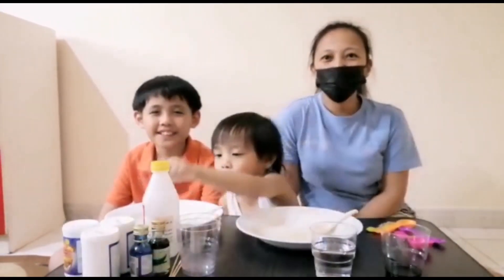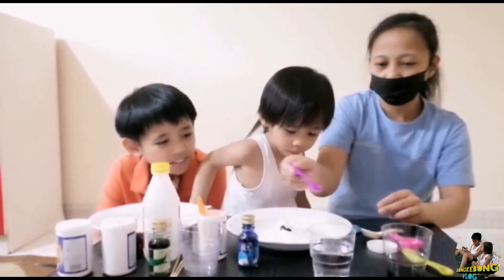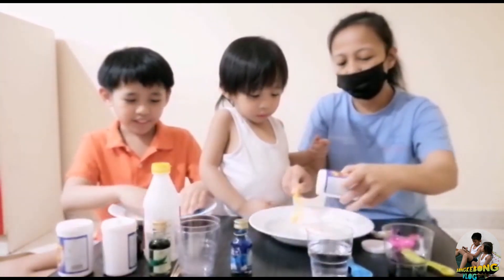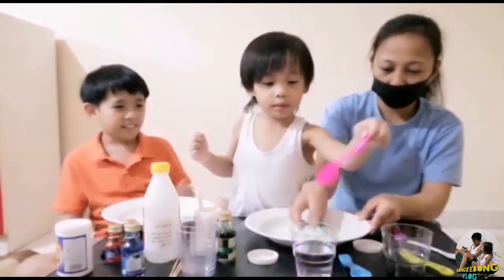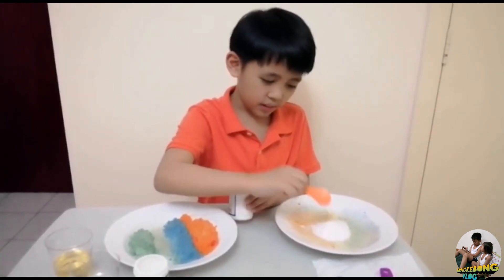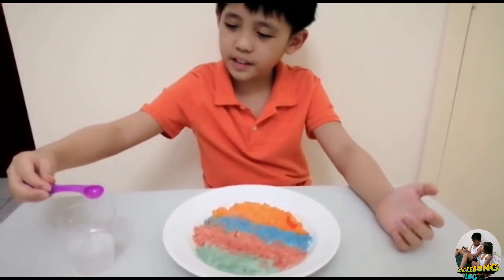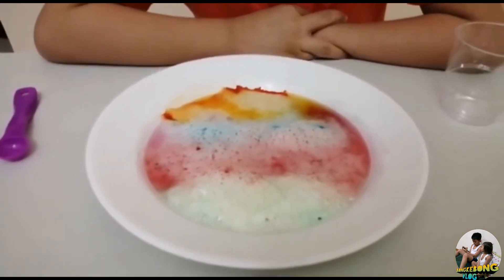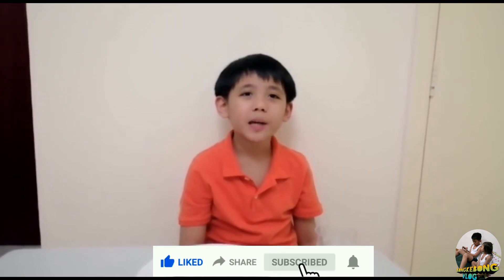Easy Science Experiment # 9 The Rainbow Eruption/Bongke's Science Experiments Collection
This Rainbow Eruption Activity is another science experiment that demonstrates the formation of carbon dioxide in the form of bubbles through a chemical reaction by an acid( vinegar/ Acetic acid) and a base ( Sodium bicarbonate).

Easy Science Experiment #6 The Bouncy Egg.